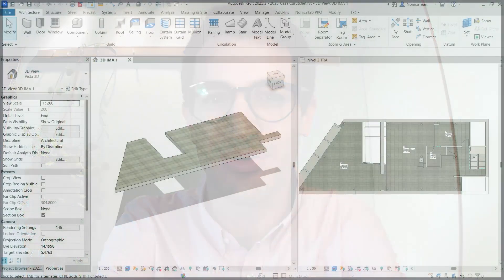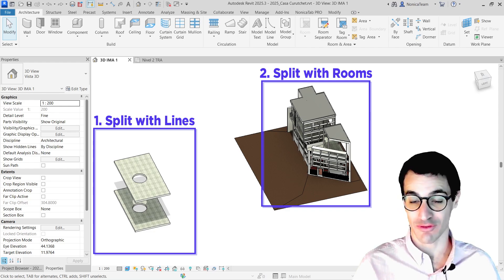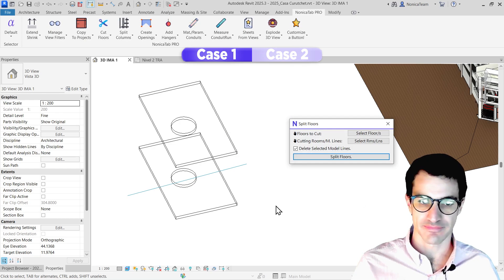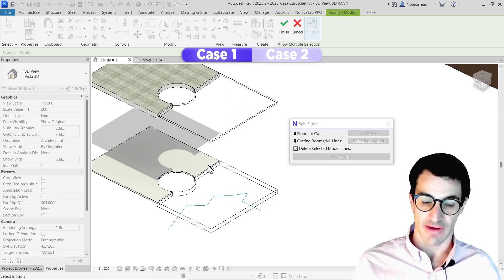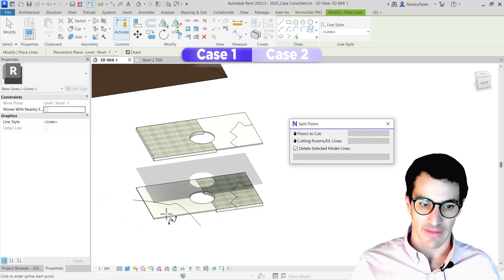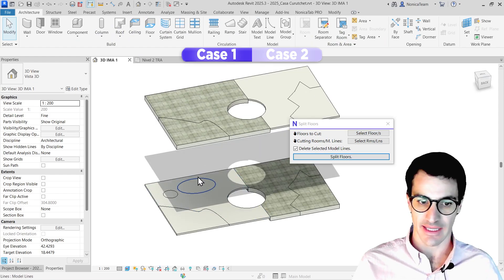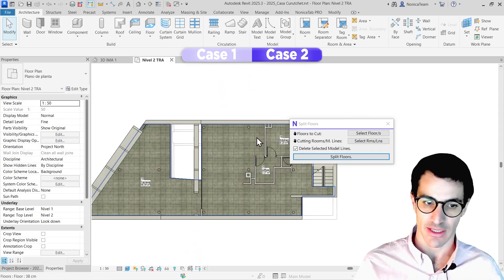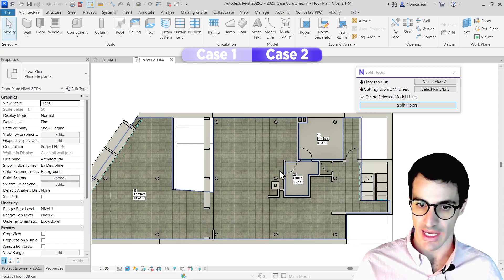Split / Cut Floors by Rooms or Lines | Revit Buttons ✅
✂️ The most challenging small Revit tool I´ve ever made and all the effort was worth it…

I finally found a way to Split Floors in Revit.

🤷 I agreed that we needed more options with Floors than Create Parts or redrawing them manually. (Not my idea, 🏆 link below)

👨‍💻 So, I tried to improve that and made a small Revit button to Split Floors with rooms, lines or curves. (Coding Tip at the end).

🥖 Fresh bread from the oven… I published it in NonicaTab PRO.

00:00 Intro
00:24 Split Floors with Curves/Lines
03:50 Split Floor with Rooms

Coding Tip: For islands on the floor, it creates a floor opening + a new floor. For intersecting with the edges, it uses curve.Intersect(floor_edge) to find the intersections, sort 2 CurveLoops and create the 2 new floors (+ copy all parameters from the old).